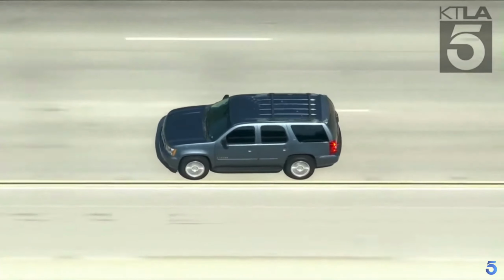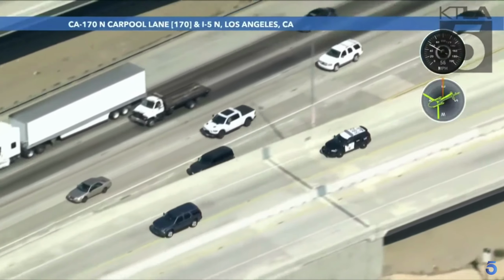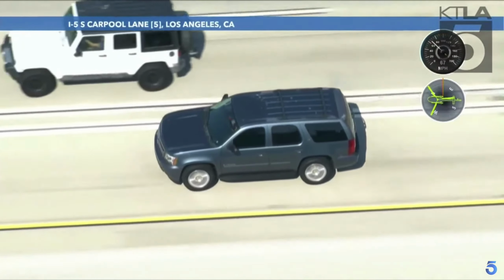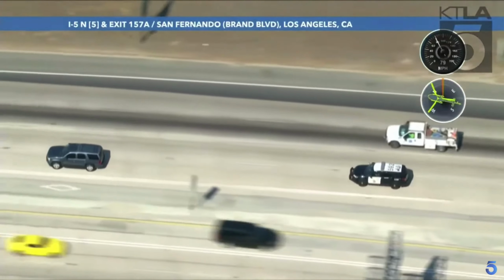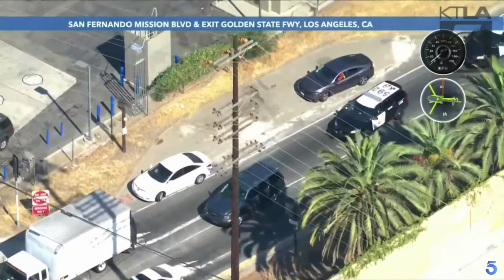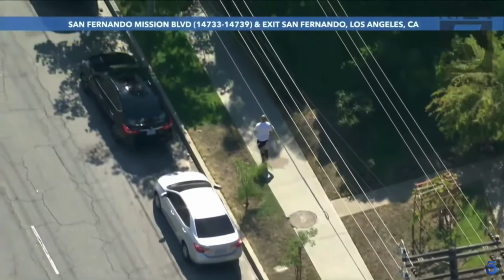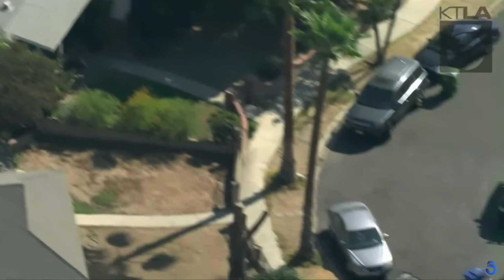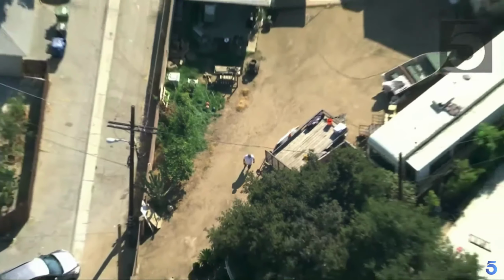Vehicle Chase turns Foot Pursuit 🚨 San Fernando Valley CA - 8.27.2020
In this FULL-LENGTH (21 minute) video originally broadcast live on 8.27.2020 at about 3:50 PM (Pacific Time), credits and courtesy to KTLA 5 and SKY5 Team, Bell Gardens police hand-off pursuit of suspects and vehicle to CHP. The "want" and why they are in pursuit is not revealed by SKY5 Team, however the chase comes to end where both suspects flee vehicle turning into foot pursuit. One suspect is caught with both backpacks thrown after departing the vehicle and with SKY5 departing prior to revealing if other suspect was captured.